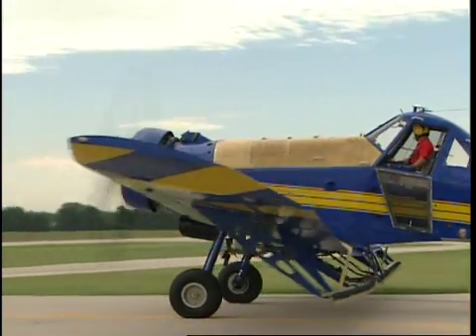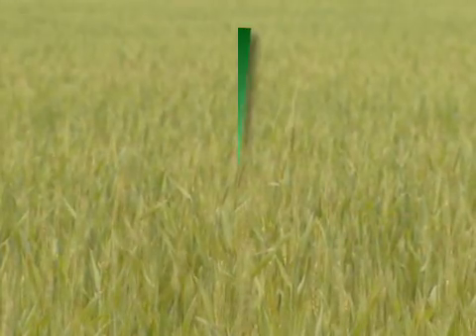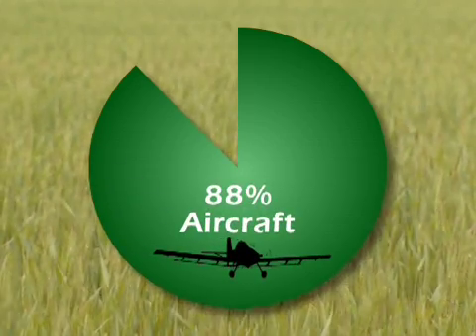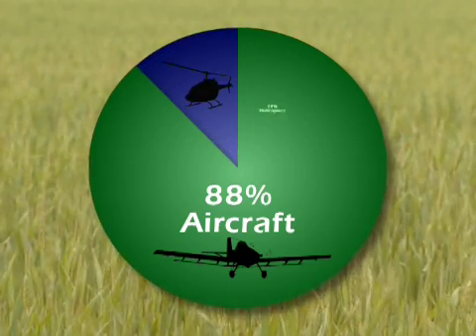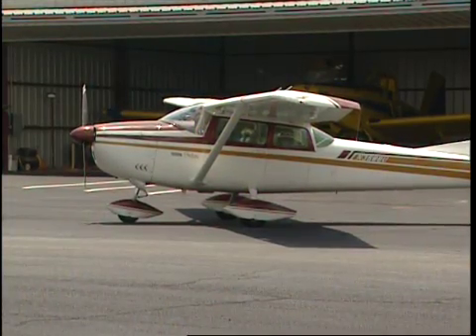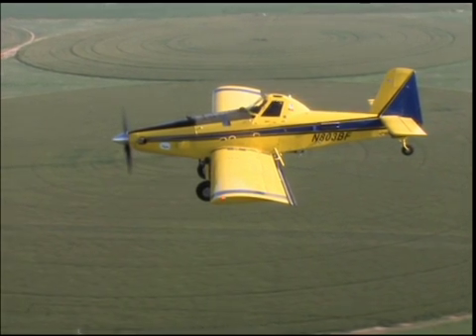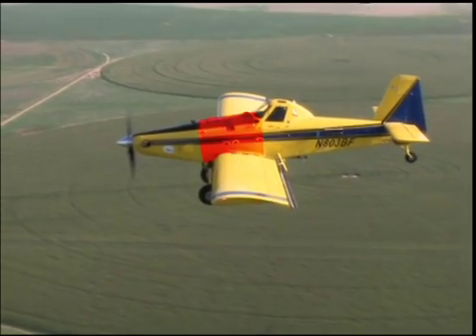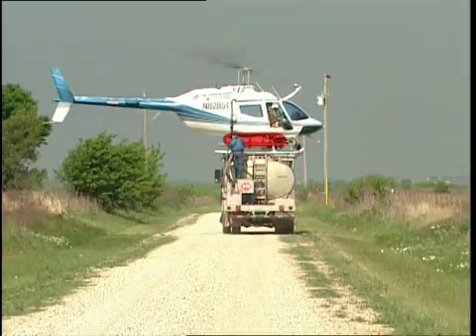Today's Industry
Agricultural aviation plays a big role in the production of the world's food, fiber, biofuels and the protection of forestry resources.  Agricultural aviators also help protect the public by combating mosquitoes carrying West Nile Virus, encephalitis and other diseases.  Aerial application accounts for almost 25% of commercial crop protection applications and nearly 100% of commercial forest protection applications.  Aerial application is the fastest, most efficient and economical way to apply crop protection products.